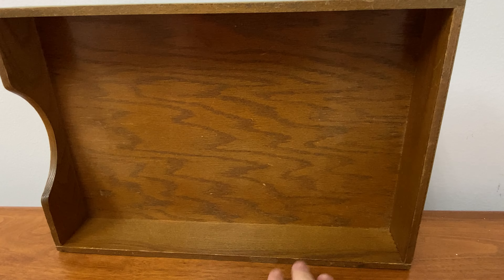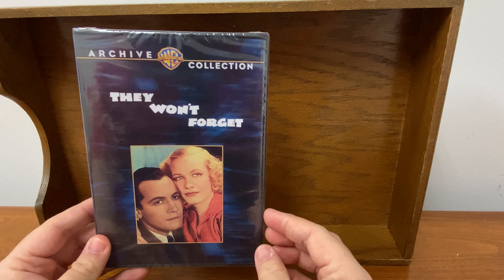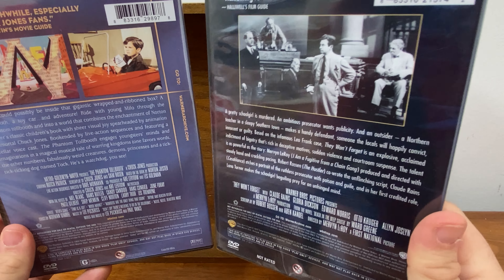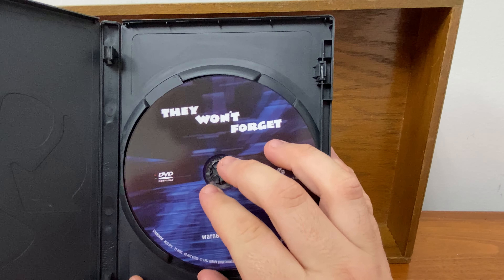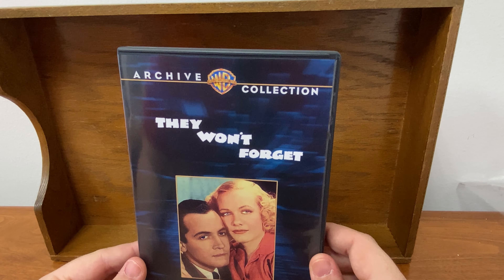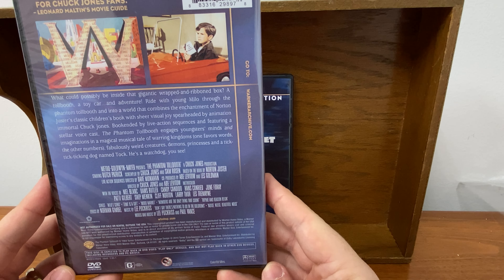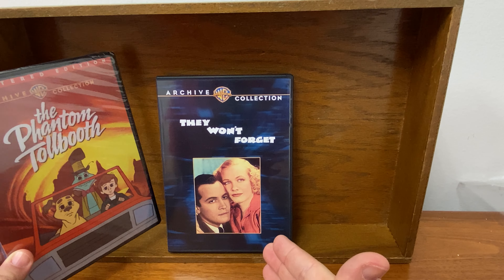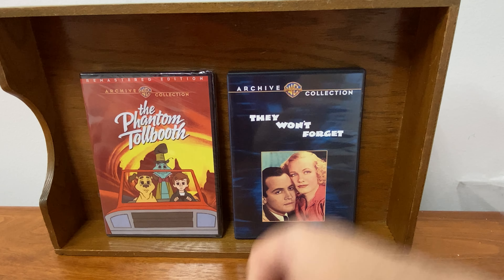What Does a Warner Archive DVD 📀 Look Like?